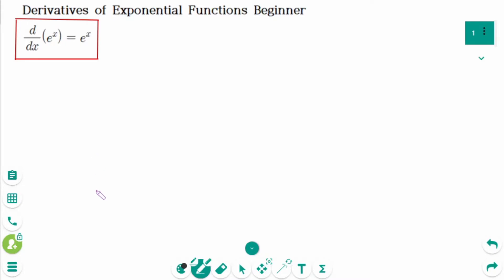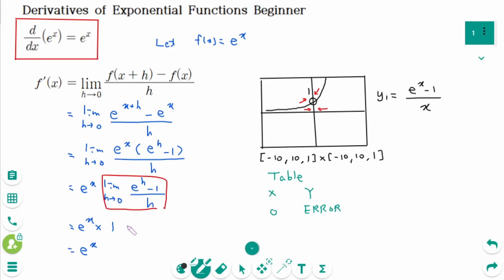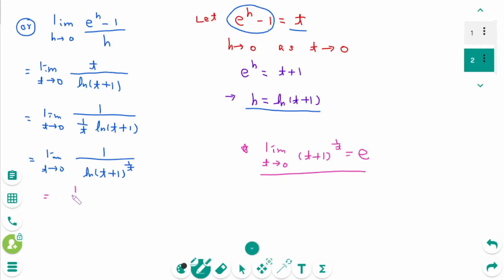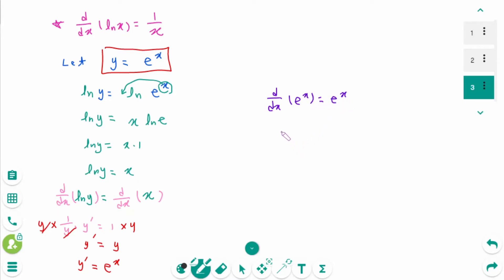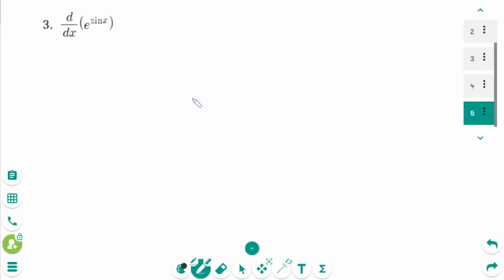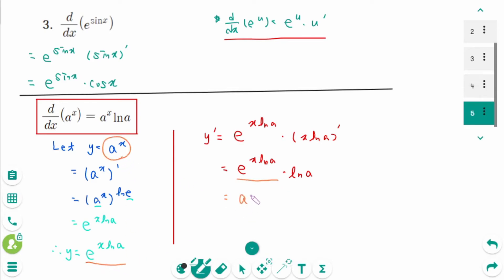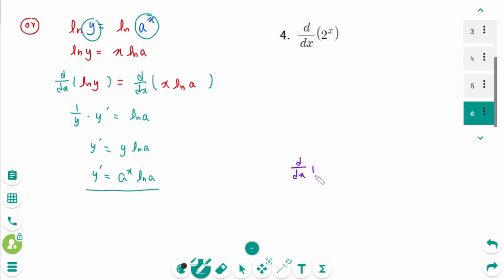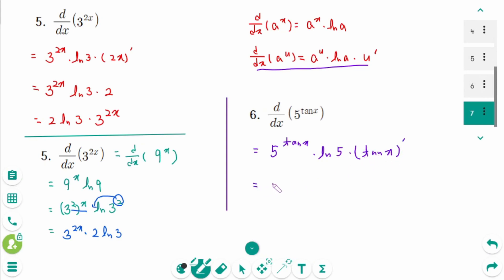Calculus - HOW TO: Derivatives of Exponential Functions (Beginner Level)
This video covers 6 questions of beginner difficulty on the Derivatives of Exponential Functions.